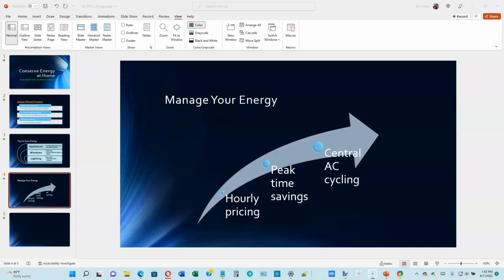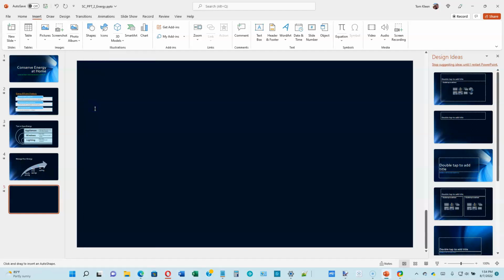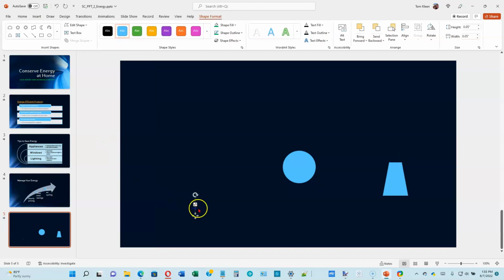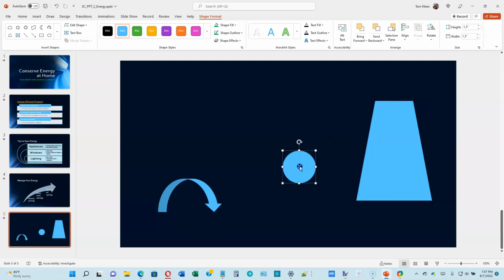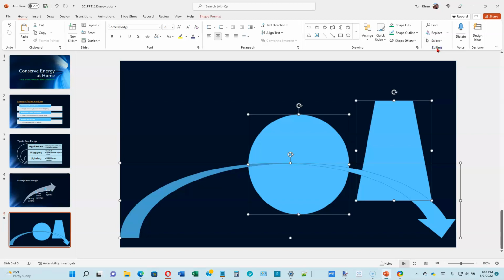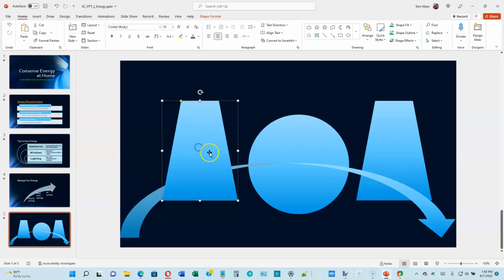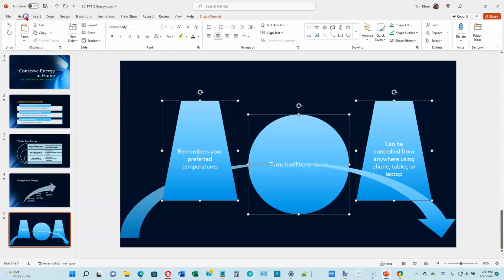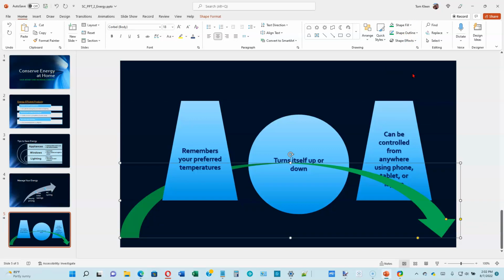PowerPoint Module 2, Video 2 of 4